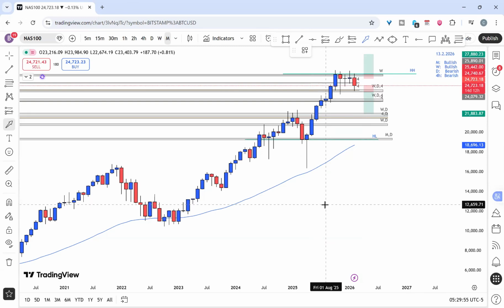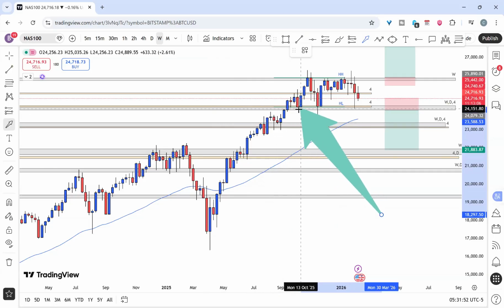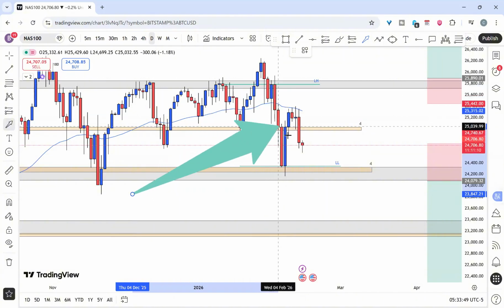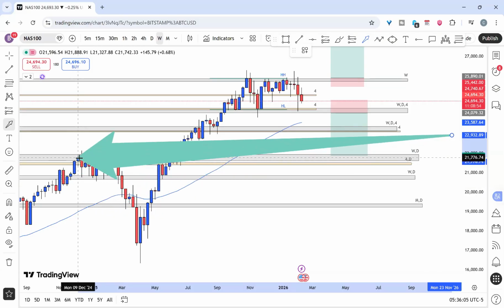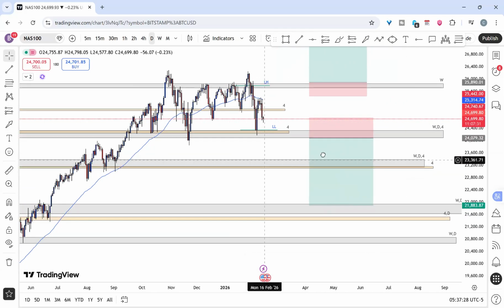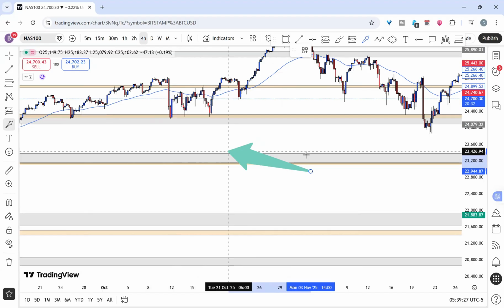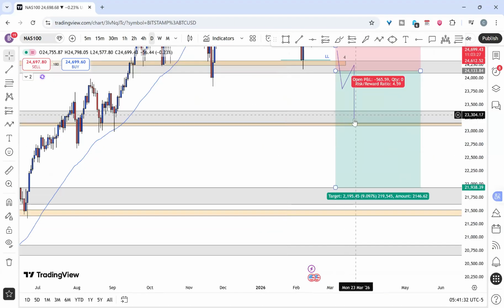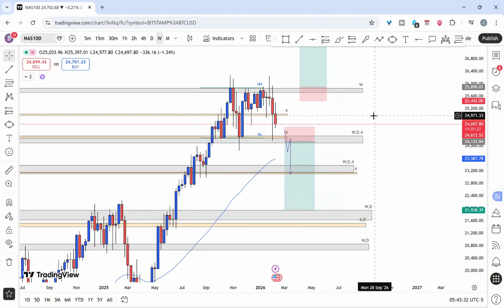Why I'm Shorting NAS100 in 2026: Top Down Analysis Reveals Bearish Crash Levels!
I'm diving deep into my latest NAS100 analysis using a solid top down analysis. I start from the big picture spotting those overall bullish and bearish trends then zoom in on crucial support and resistance levels that are screaming potential downside right now. With the market looking choppy around 25,000 and tech worries piling up, I'm laying out exactly why I'm planning to short NAS100, including the best entry points to jump in without getting burned.

If you're into trading indices or just want to stay ahead of the curve in 2026, this breakdown will give you the tools to read the charts like a pro. I cover everything from daily volatility to longer term forecasts, so you can make smarter moves.

What's your take on NAS100 bullish or ready to tank?